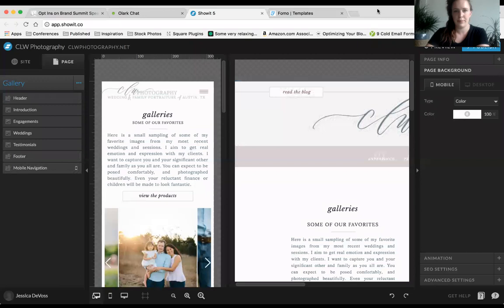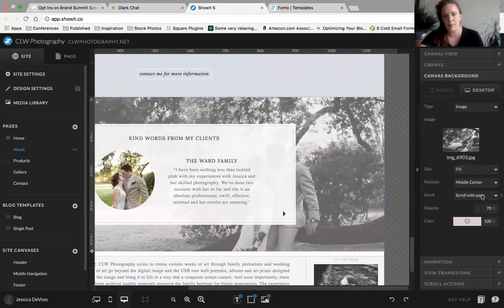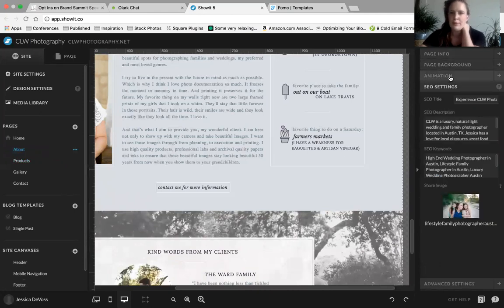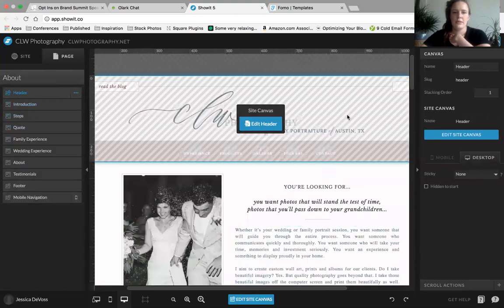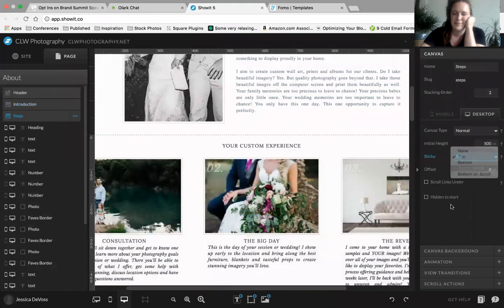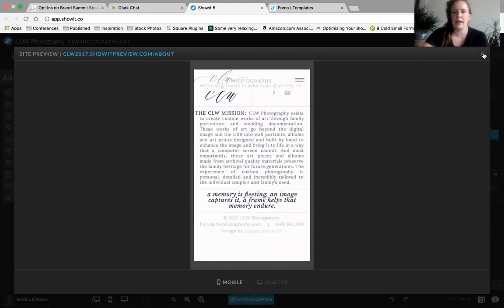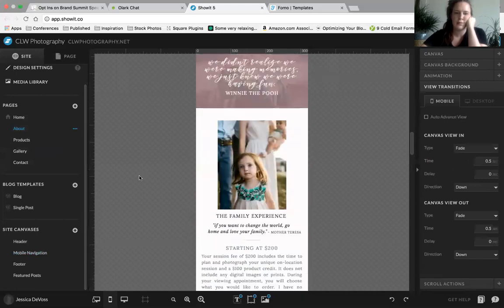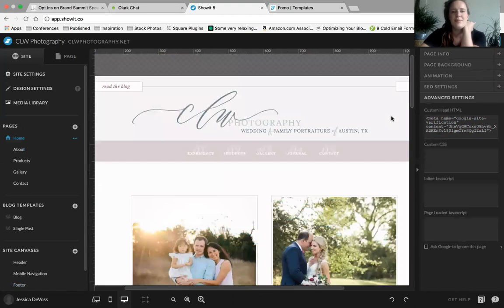Introduction to Designing Your Website in Showit pt3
How to design your own website using the Showit platform. These are the basic instructions for how to navigate the right sidebars for the page, canvas and element views. Showit is an amazing platform for web design, incredibly customizable and an overall fun and professional website platform.